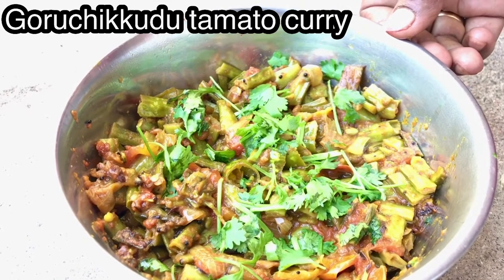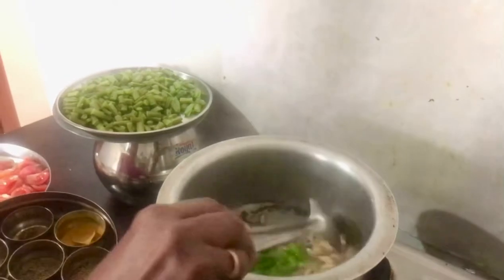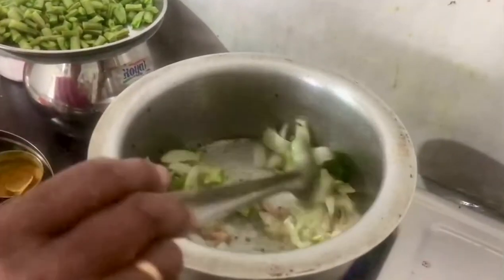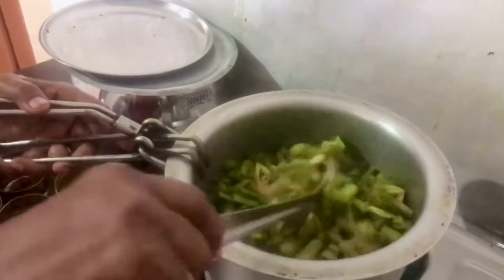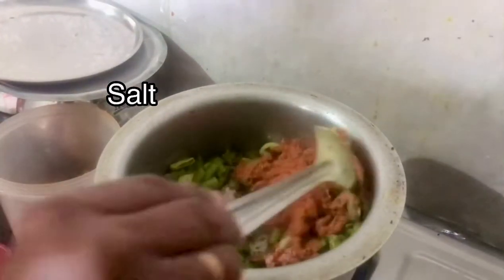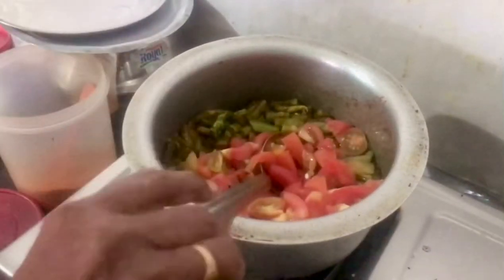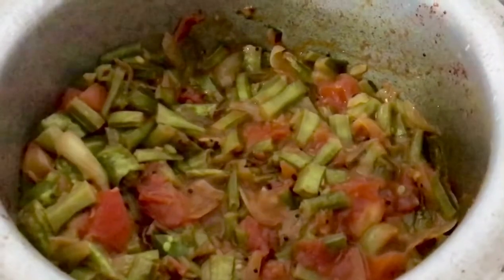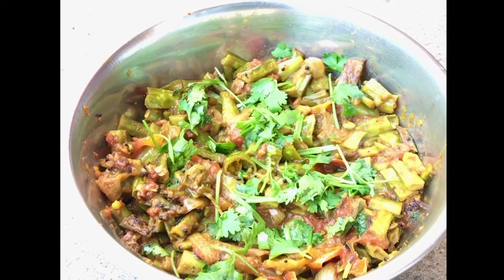Goruchikkudu kaya tamato curry | Telugu recipe | Telangana style | అమ్మ చేతి వoట 😋😋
Goruchikkudu kaya tamato curry
Recipe in Telugu
Telangana style